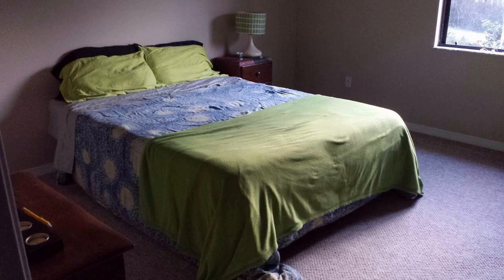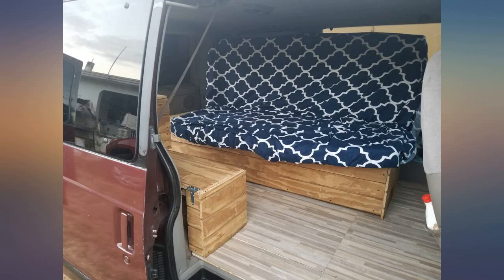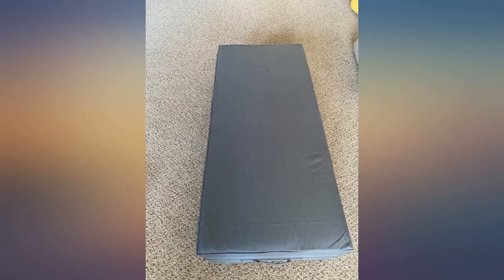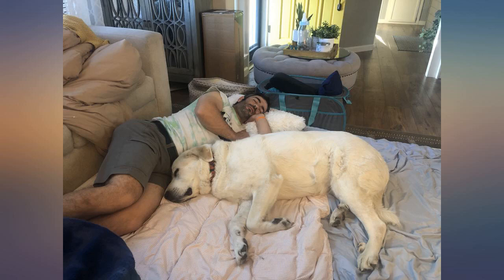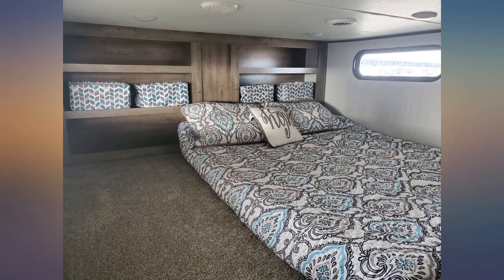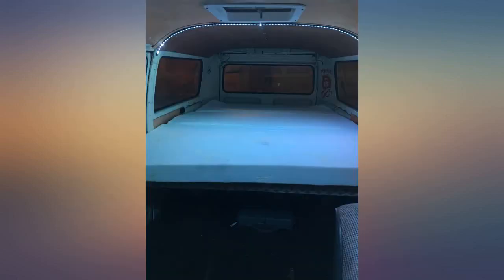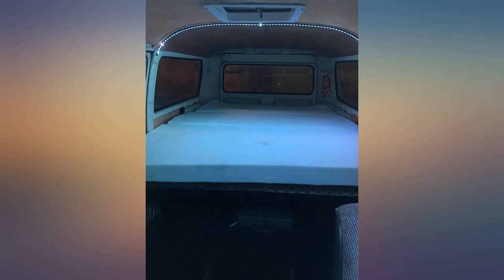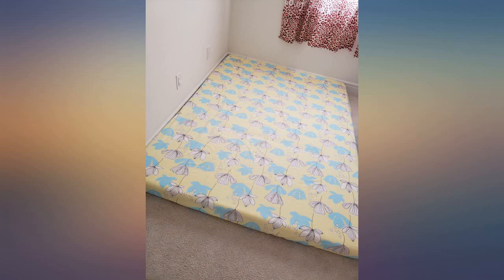Milliard Tri Folding Mattress with Washable Cover - Queen (78 inches x 58 inches x review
Milliard Tri Folding Mattress with Washable Cover - Queen (78 inches x 58 inches x 4 inches)

Main Features:
- COMFORTABLE - This folding mattress is plush, soft, breathable, and super comfortable.
- PORTABLE - This mattress folds easily for travel or storage and is perfect for small apartments and tight spaces.
- CONVENIENT - The removable bamboo cover is machine washable for easy care.
- DURABLE - Built to last and made of 4" thick luxe certified foam that won't lose it's shape.
- Mattress includes removable jacquard ultra-soft bamboo cover with anti-slip bottom. Mattress in flat position measures 78in.x58in.x4in. When folded it measures 58in.x26in.x12in. Please ensure this size fits your space correctly as it is a large product and a hassle to return.